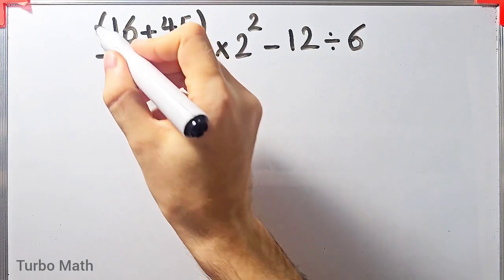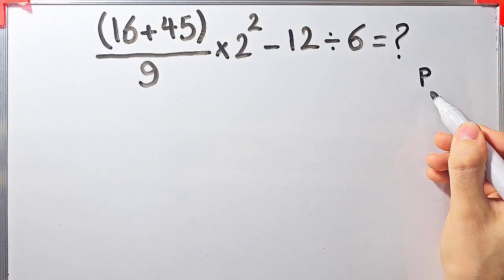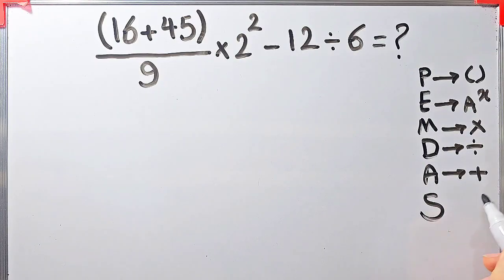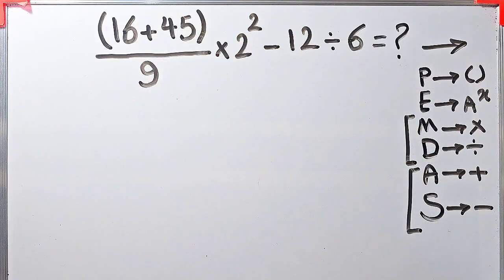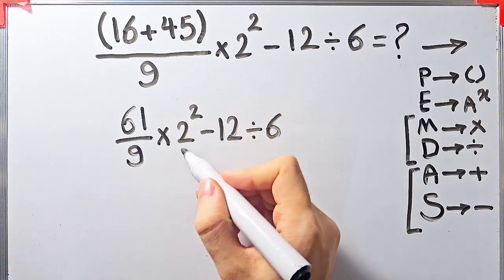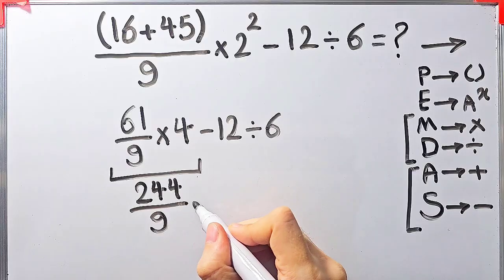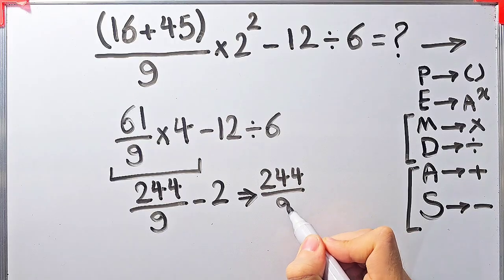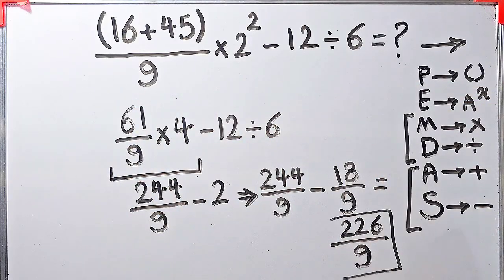This Math Equation Is Tricking Everyone! Can You Solve It?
Think you’re a math genius? Let’s find out! 📚
This PEMDAS puzzle is tricking a lot of people.
PEMDAS is a simple rule that helps you solve math expressions correctly: Parentheses, Exponents, Multiplication, Division, Addition, and Subtraction.
Looks easy, but only sharp minds solve it on the first try!
Can YOU crack it? Comment your answer below! 🤔📚